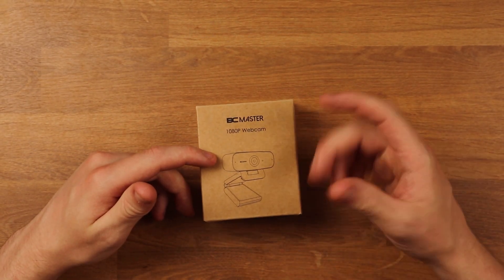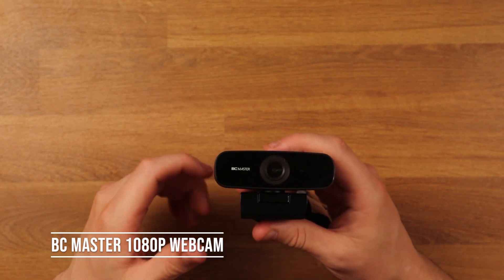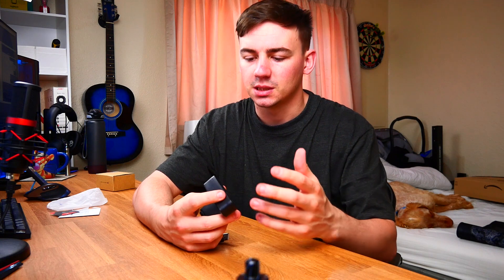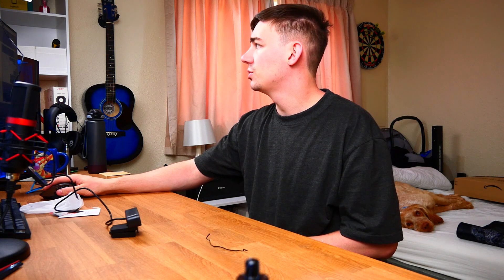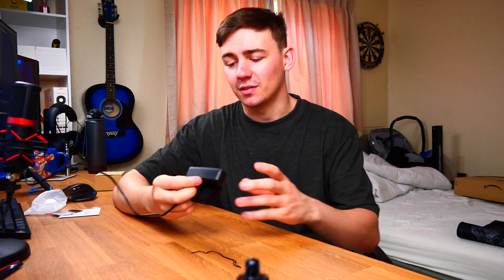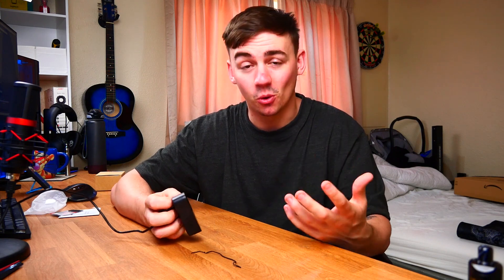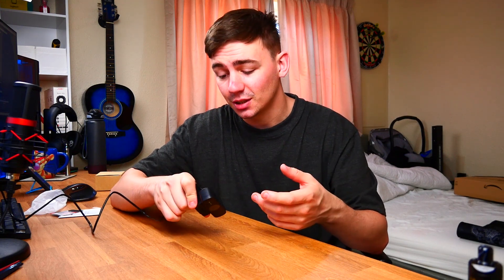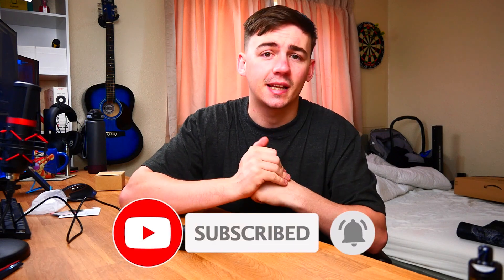Best budget 1080p webcam - BCmaster webcam